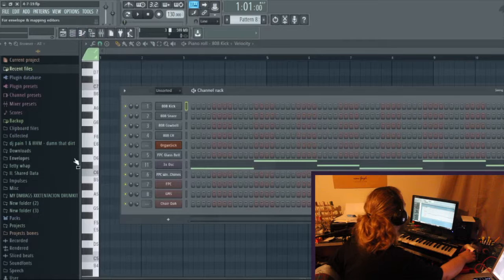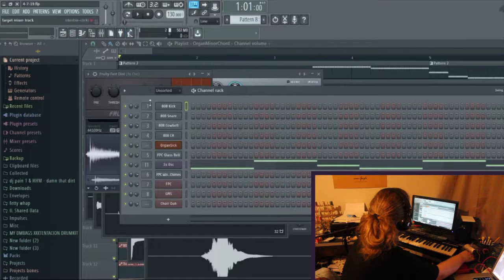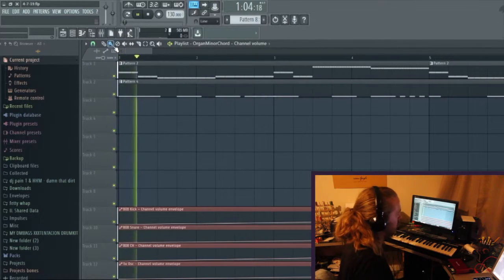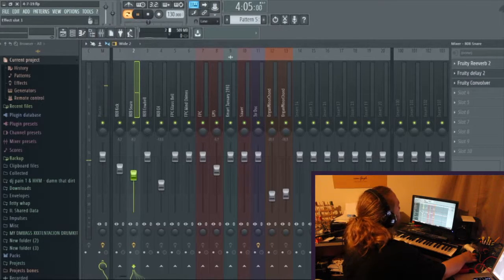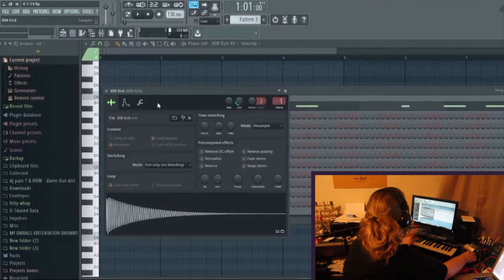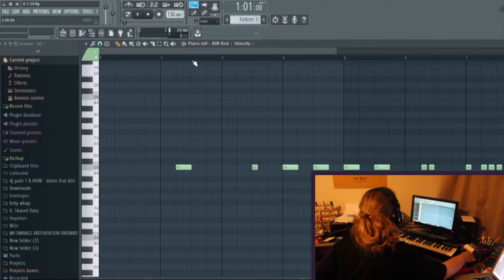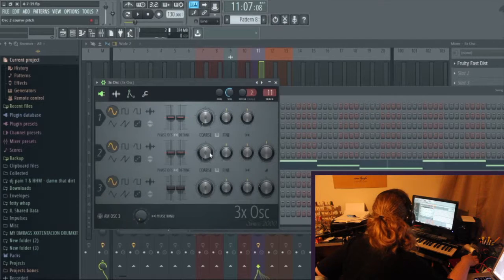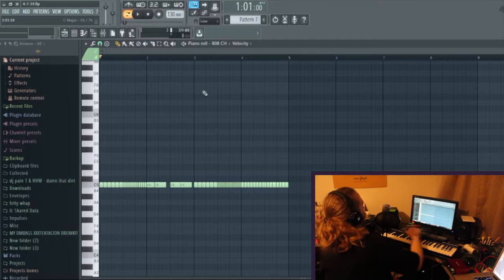HOW TO MAKE A SPOOKY A$$ BEAT (FL STUDIO LIVESTREAM)